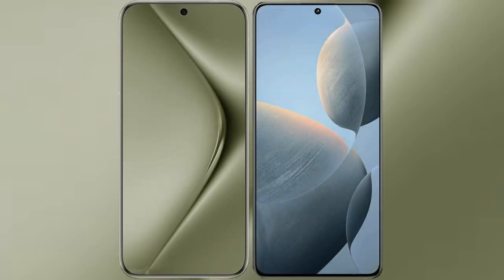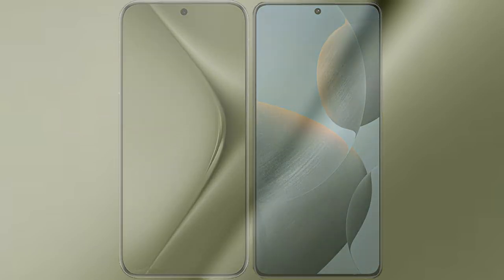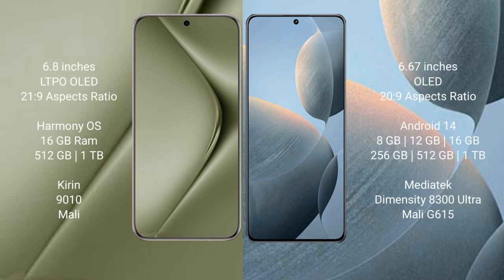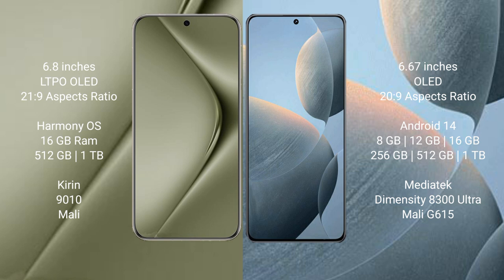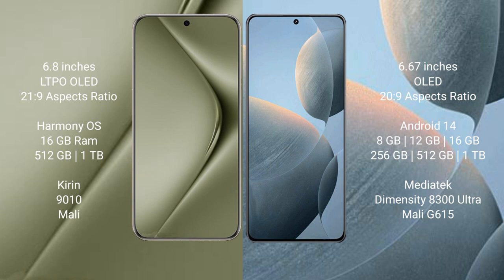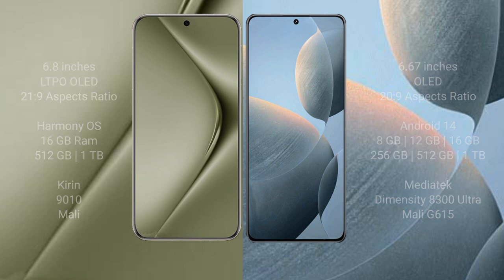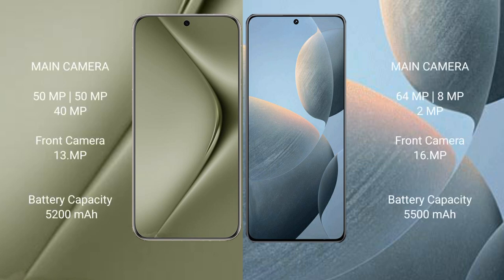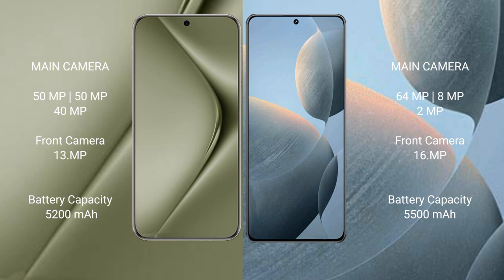Huawei Pura 70 Ultra vs Redmi K70E Review